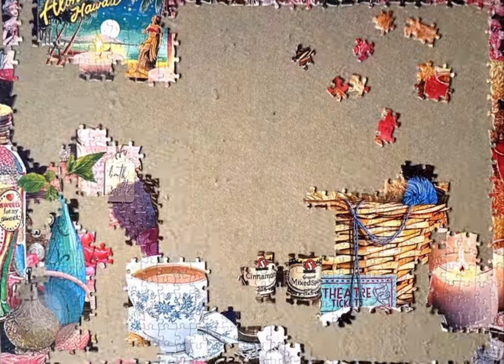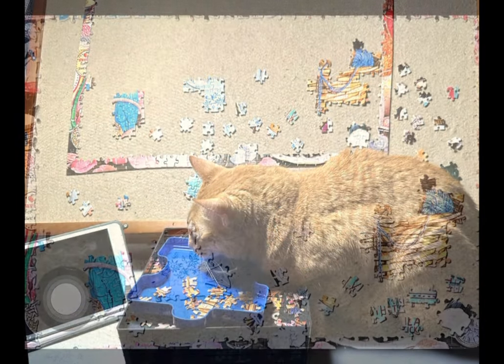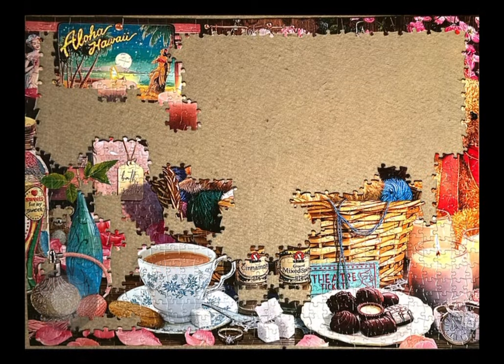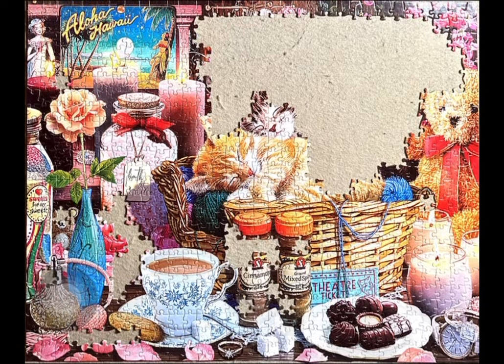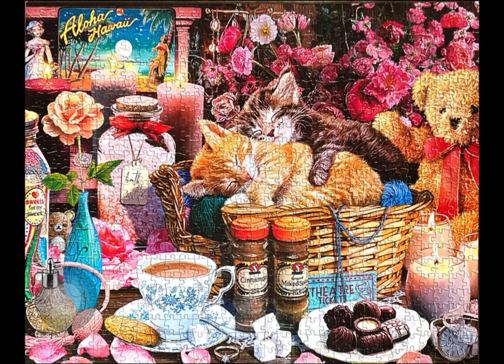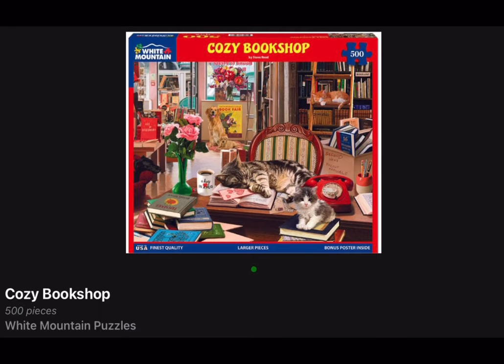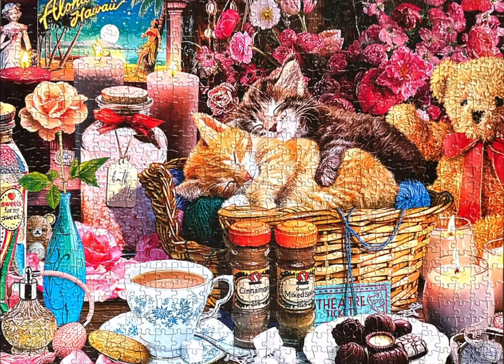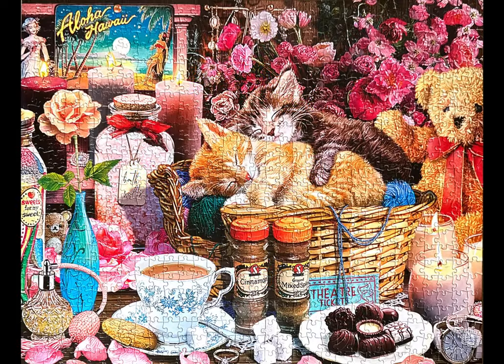Jigsaw Puzzle | Buffalo | All Things Nice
Please enjoy this slideshow of All Things Nice by Steve Read, Buffalo,, 1000 pieces.